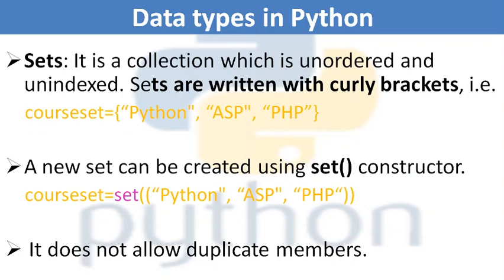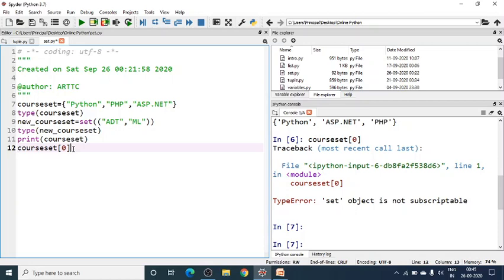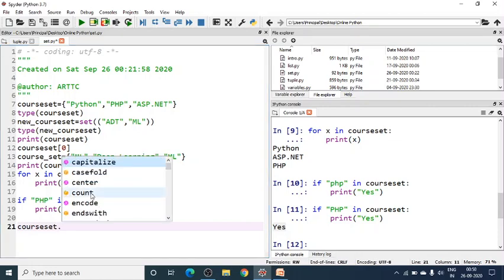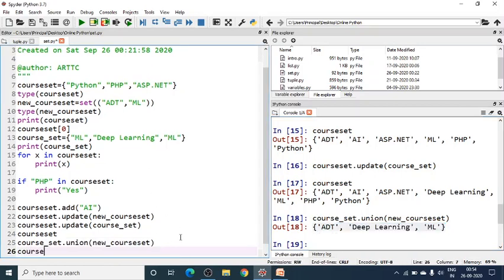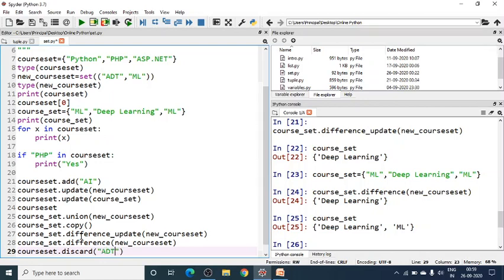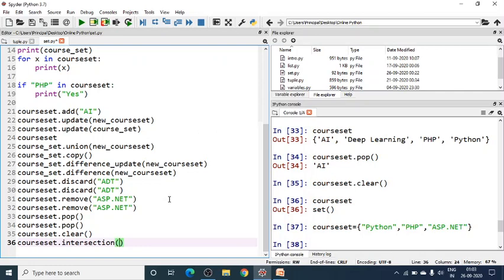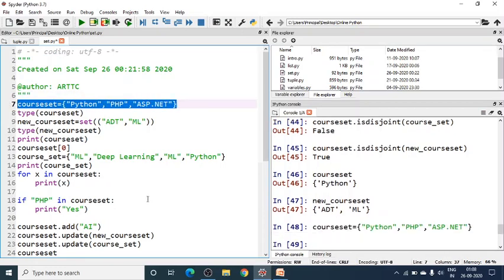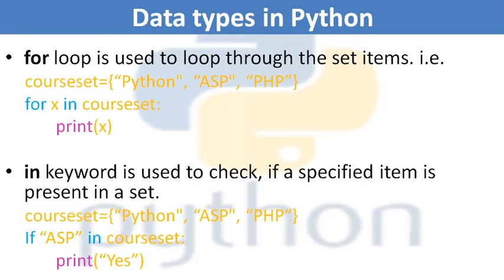6. Python Basics | Data Types in Python | Set in Python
Learning Objectives:
I. Set Data Type
II. Methods associated with Set Data Type